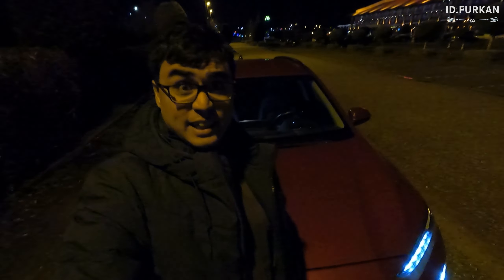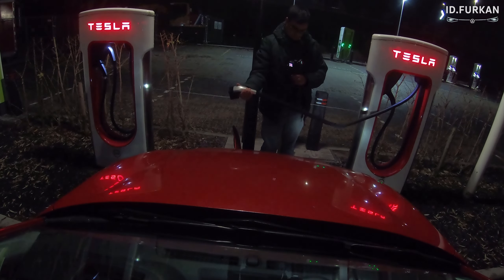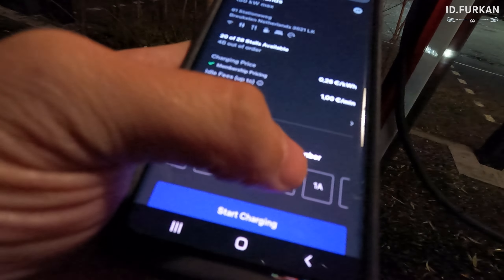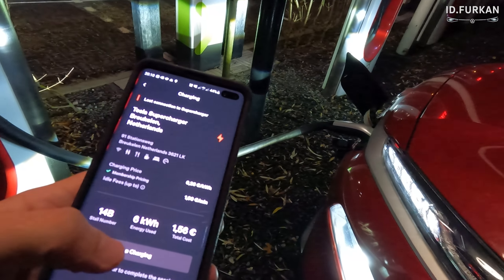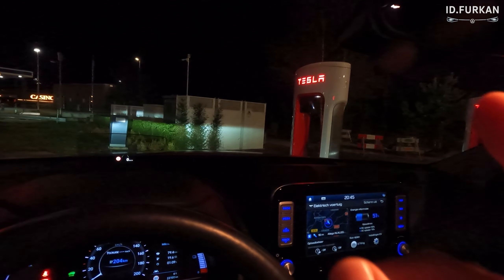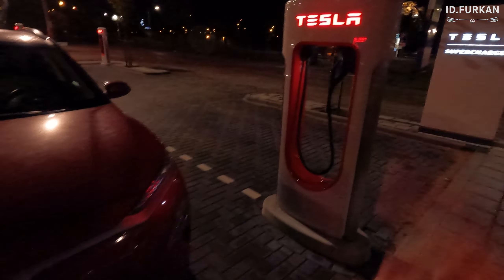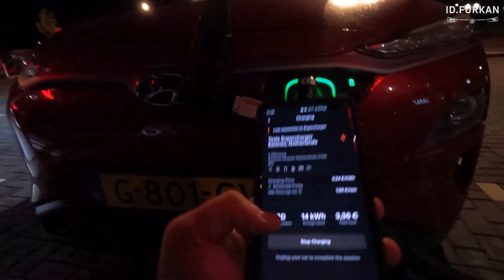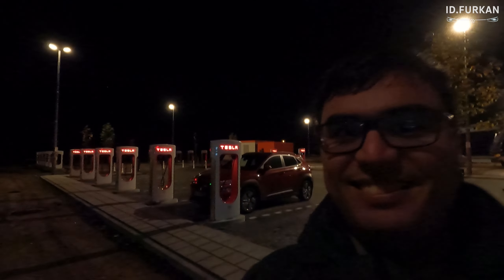Charging Hyundai Kona at Tesla Supercharger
Now that Tesla opened their Supercharger network to Non-Tesla's I will try to charge it to see if the car is able to charge at their network. This time I used a Hyundai Kona Electric. Lets find it out if it can charge at a V2 and V3 SuC charger. Enjoy

0:00 Supercharging Hyundai Kona Electric
0:17 Charging V2
4:22 Charging V3